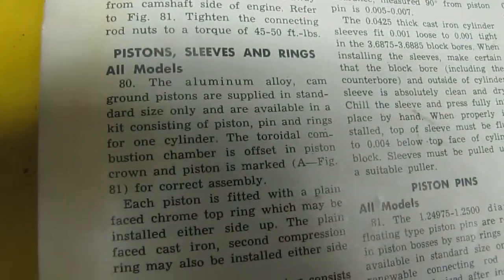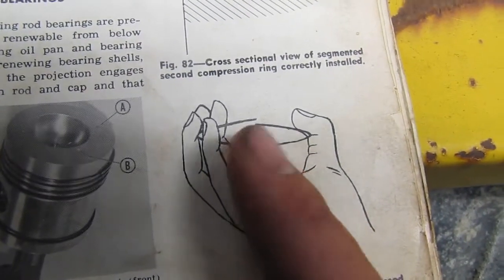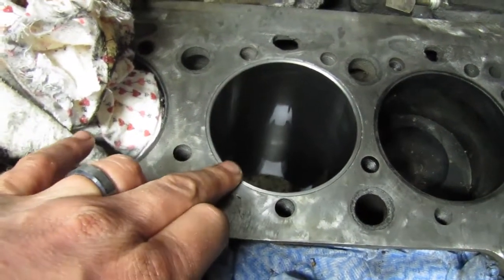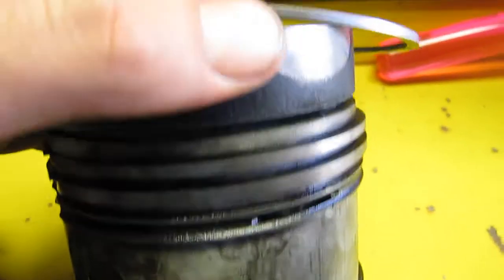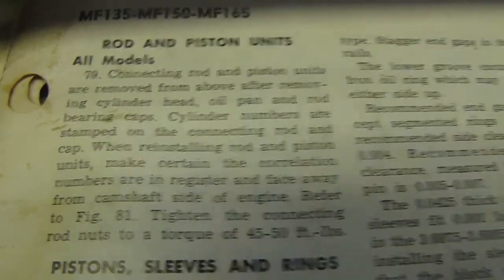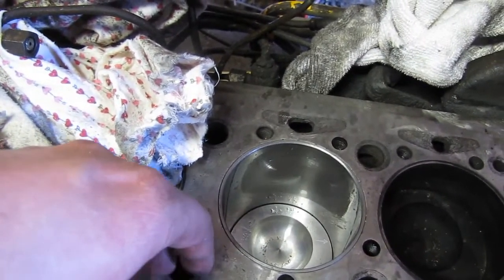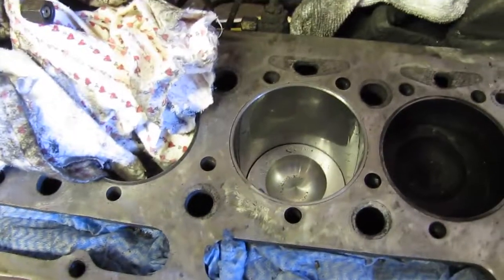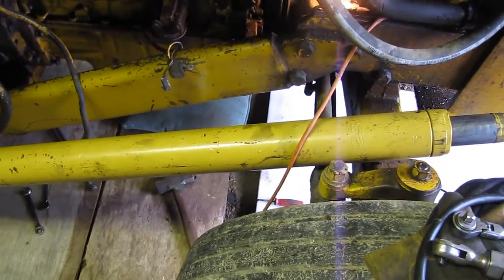203 Perkins diesel engine Repair - Massey 50 A Backhoe Pt3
Brief breakdown of piston ring installation, then showing the installed cylinder sleeve and talking about the oil pan installation